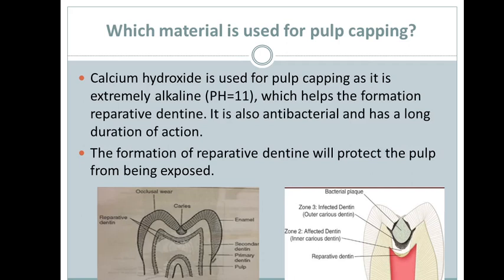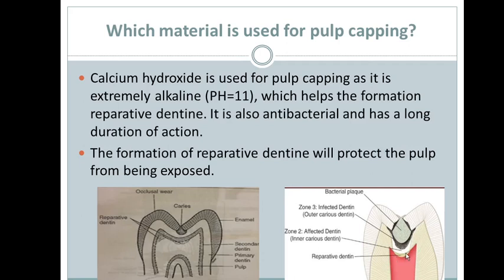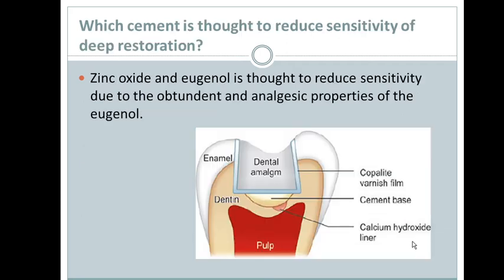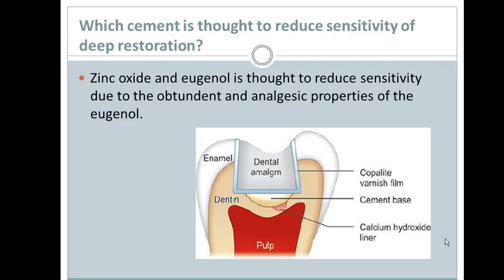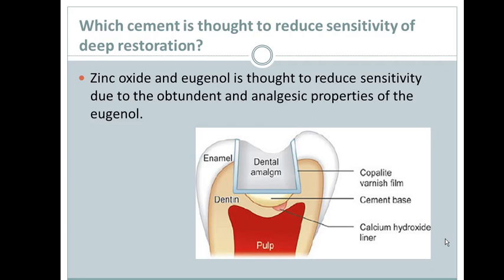which material (cements) is used for deep cavities?(mjdf)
Today we talked about calcium hydroxide liner and zinc oxide and eugenol base